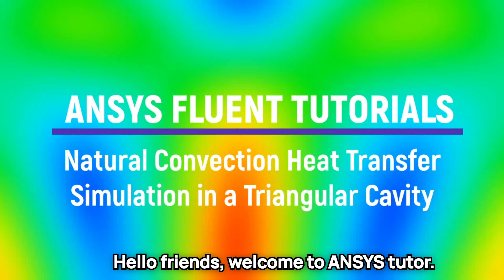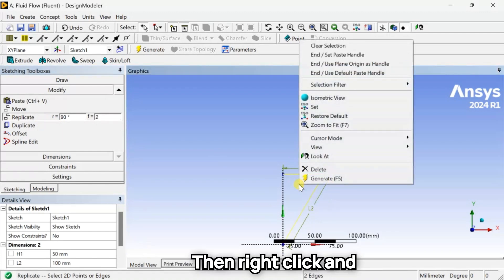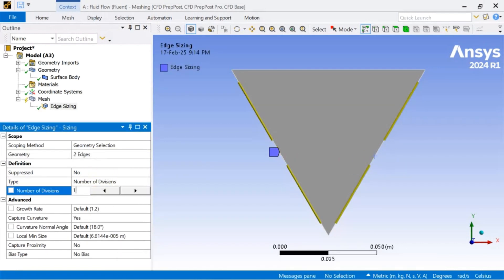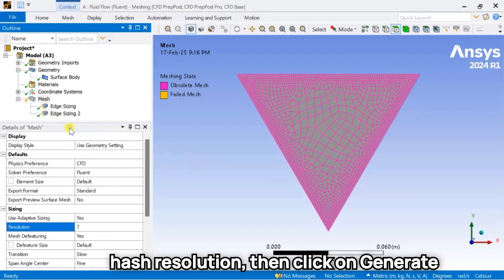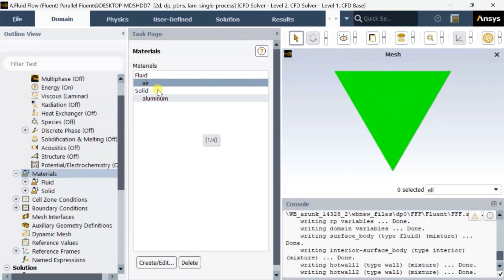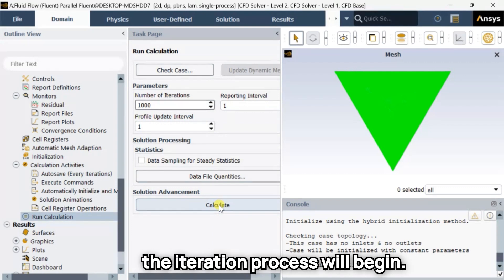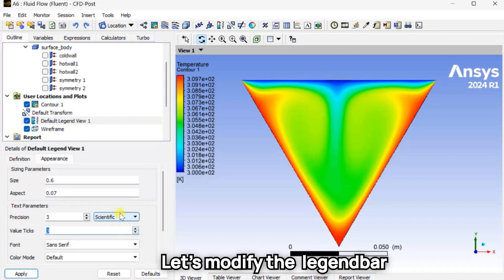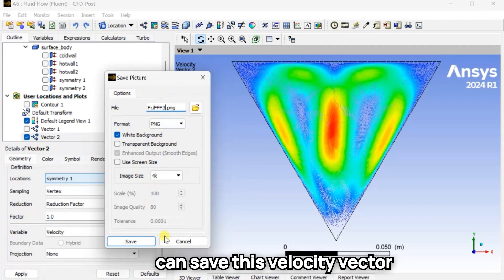ANSYS Fluent Tutorial: Natural Convection Heat Transfer in a Triangular Cavity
Welcome to this ANSYS Fluent tutorial on Natural Convection Heat Transfer in a Triangular Fluid Domain. In this video, we will guide you through the process of setting up and solving a natural convection problem within a triangular geometry using ANSYS Fluent.

📌 In this tutorial, you will learn:
How to create and mesh a triangular fluid domain.
Setting up boundary conditions for natural convection.
Configuring material properties and gravity for buoyancy-driven flow.
Running the simulation and analyzing temperature and velocity contours.
🛠️ Software Used:
ANSYS Fluent
📊 Applications of Natural Convection:
Natural convection is essential in understanding heat transfer in various systems like solar collectors, cooling of electronic devices, and HVAC systems.

⏱️ Timestamps:
0:00 Introduction
1:30 Geometry Creation in ANSYS
4:15 Meshing the Triangular Domain
8:00 Defining Physics and Boundary Conditions
12:45 Running the Simulation
16:30 Post-Processing and Result Analysis